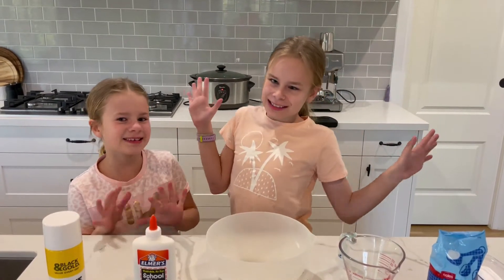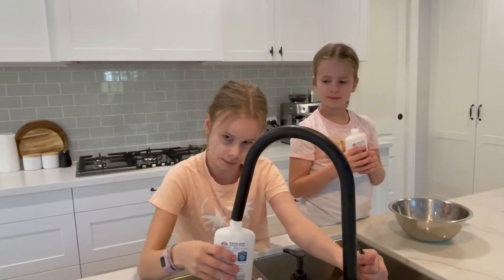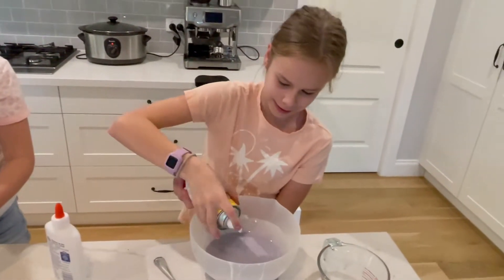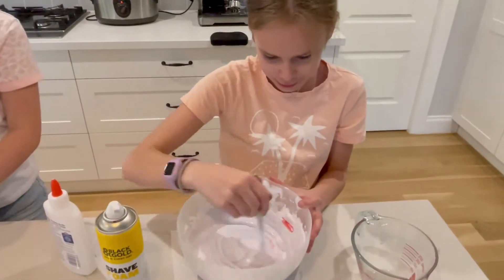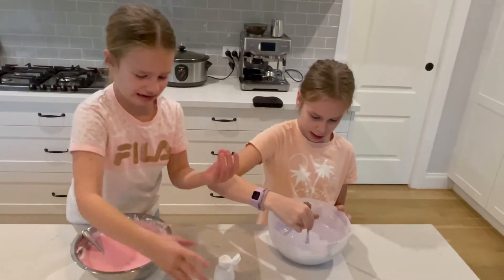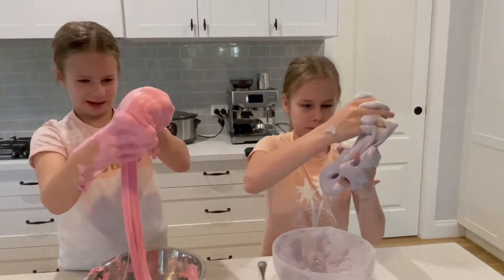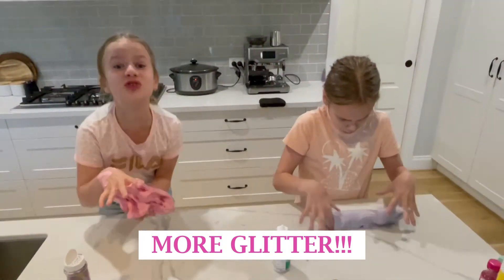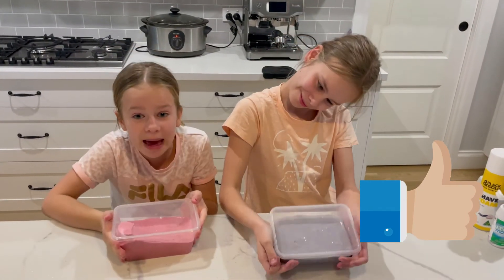We make FLUFFY SLIME!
Want to know how to make fluffy slime? Watch this video! Or even better, grab the supplies and join the girls to make your own! You will need -
Elmer's glue (225mls)
Baking soda
Food colouring
Contact lens solution
Shaving foam to make your slime FLUFFY!
Optional - glitter
A bowl